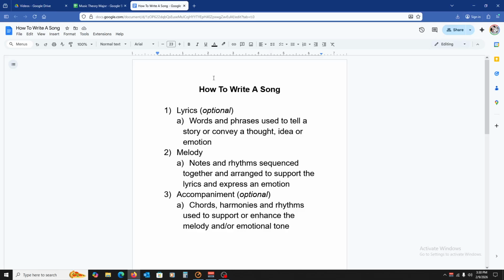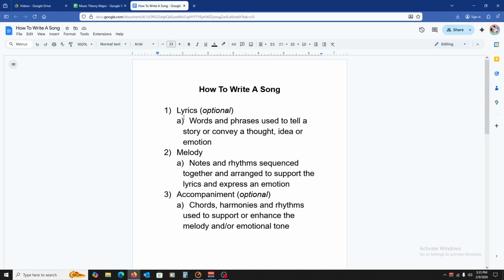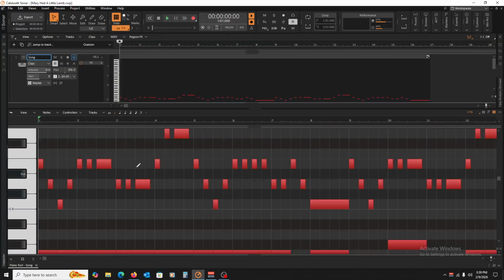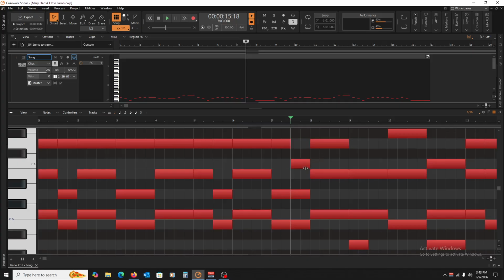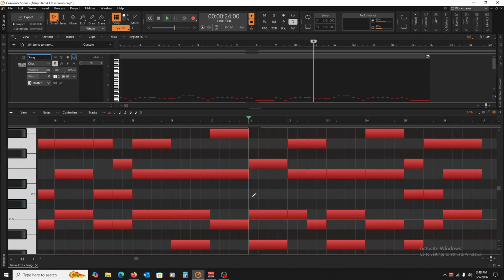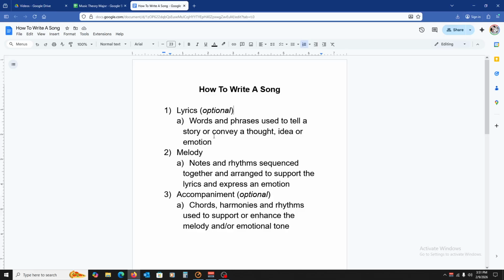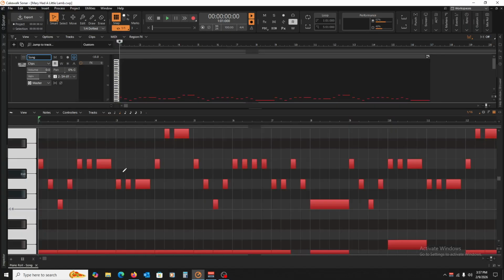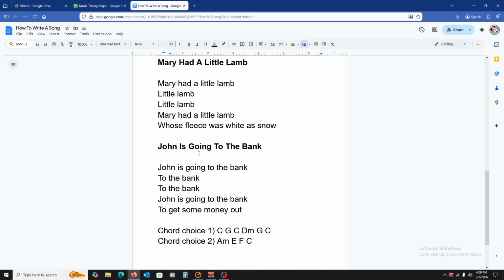What Mary Had A Little Lamb Can Teach Us About Song Writing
In this video we use Marry Had A Little Lamb as an example of song writing and how to craft lyrics, melodies and supporting harmonies and chords.